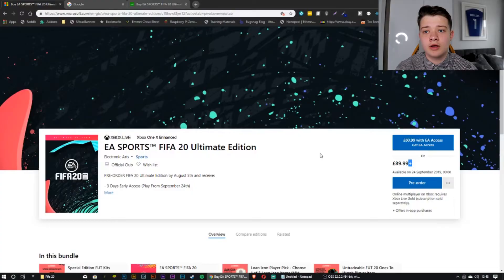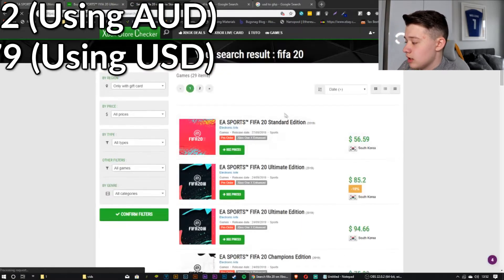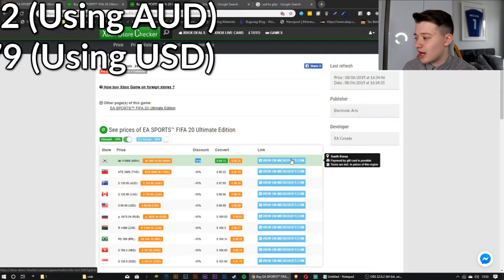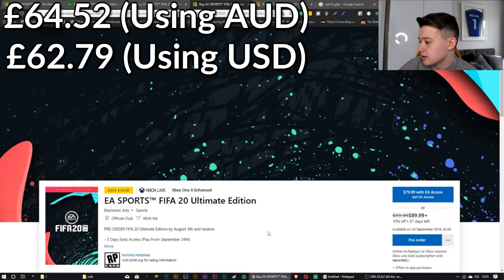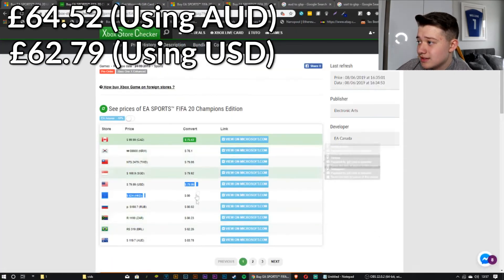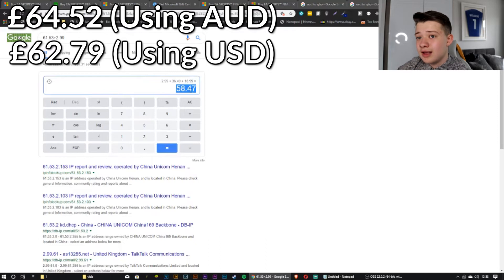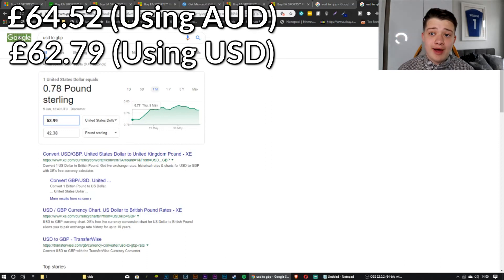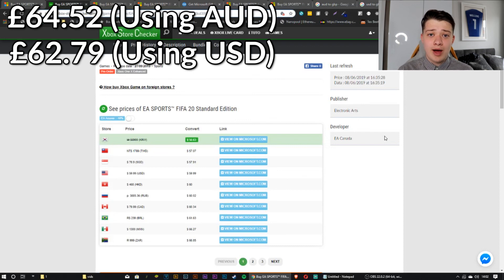FIFA 20 Ultimate Edition for £63 - How To Save Money On FIFA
This is how to get all of this year's installations of Fifa at a massive discount. It took me a very long time to create this video, so I would be pleased if you would like the video.